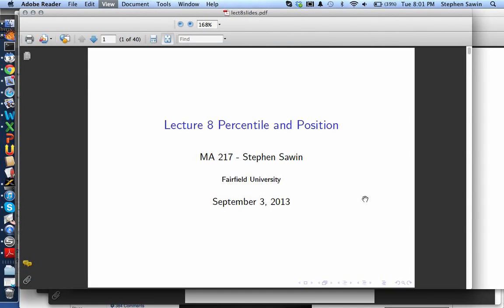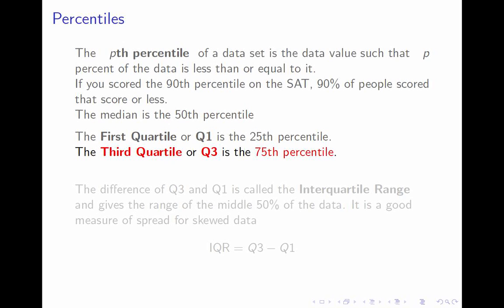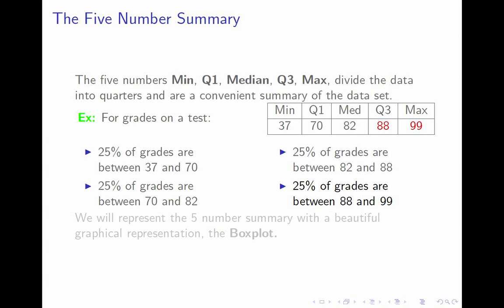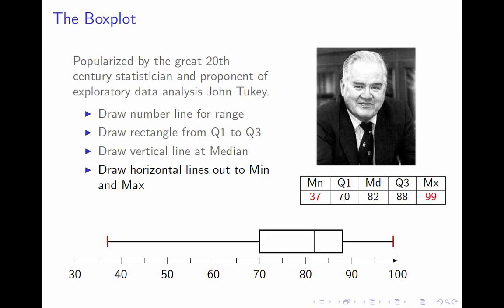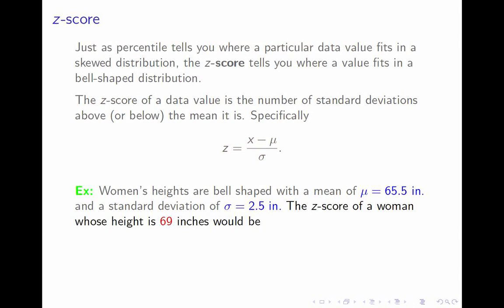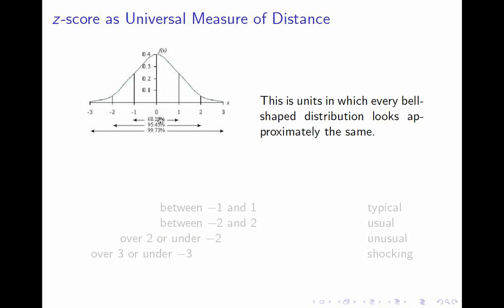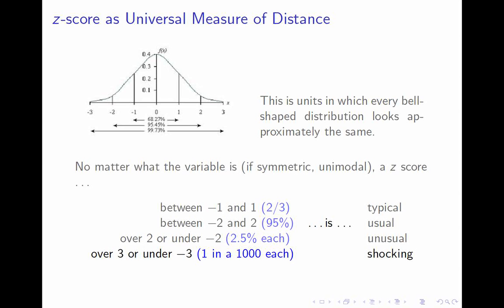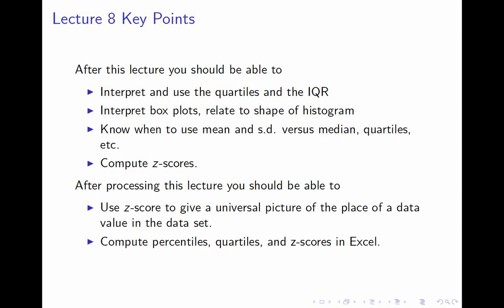Lecture 8 of Accelerated Statistics MA 217 at Fairfield U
This is the eighth lecture for Steve Sawin's MA 217 Accelerated Statistics class at Fairfield University.